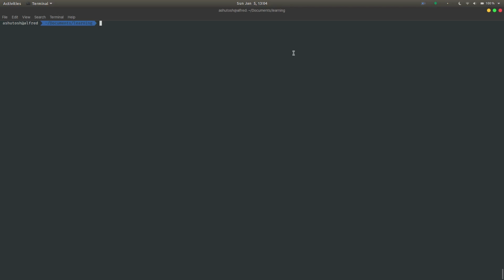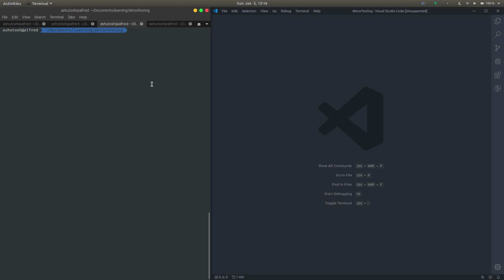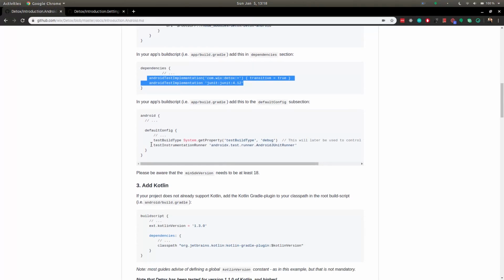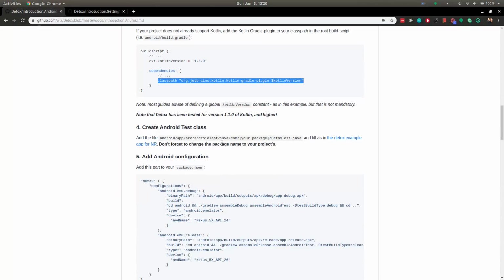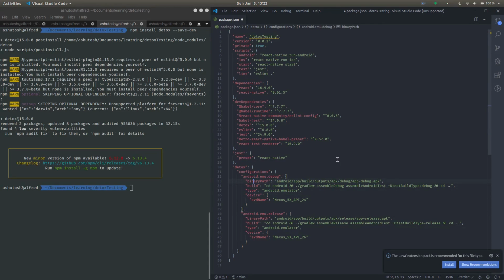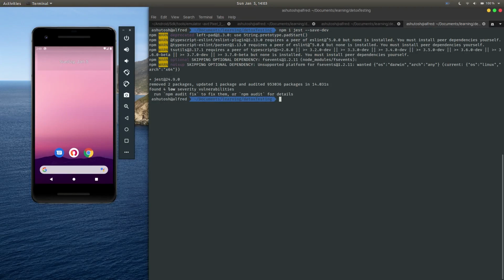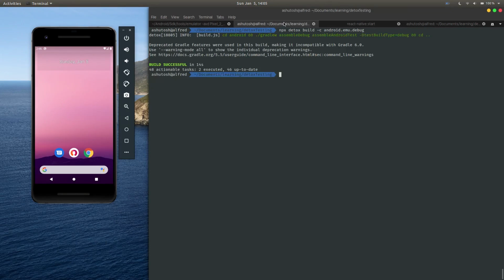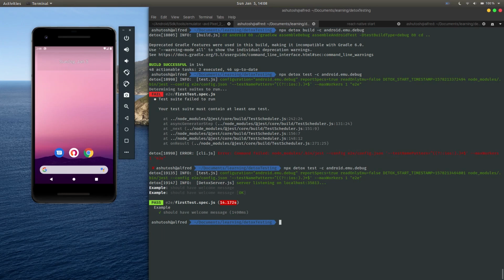React Native End-to-end testing using Detox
Test React Native End-to-end application using Detox on Android
Learn how to integrate Detox library for doing E2E test

React Native, Android, end to end testing, automation testing, detox, wix detox, jest, mobile app testing

Want to learn Gatsby and build your own blazing fast blog website.